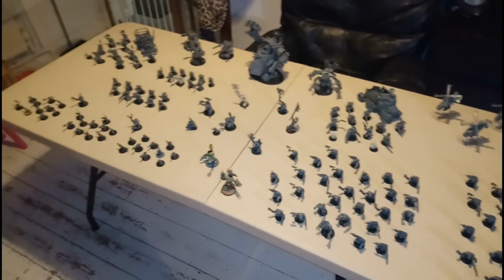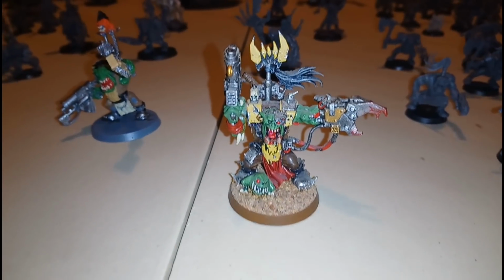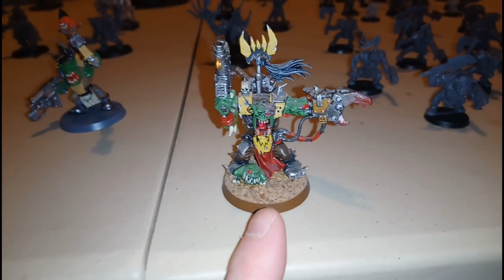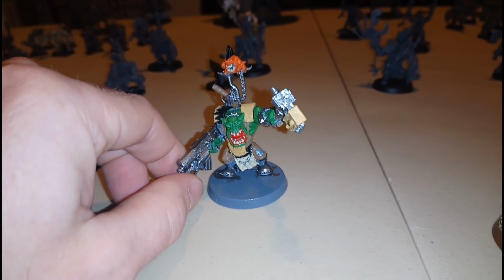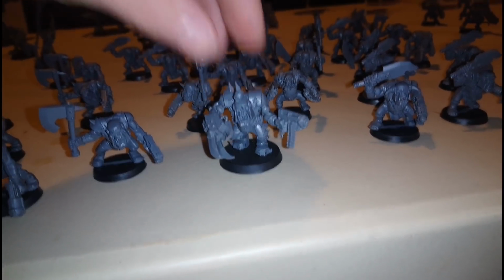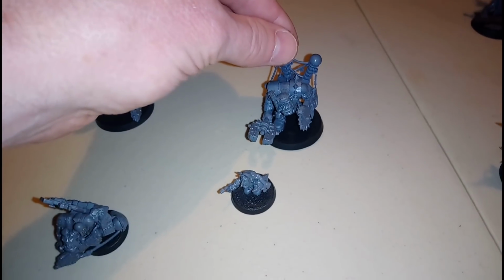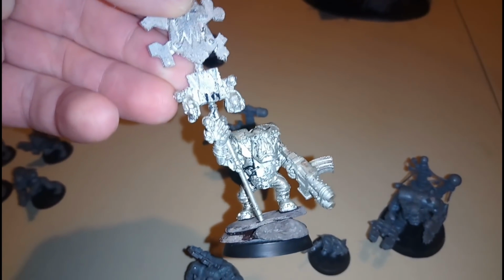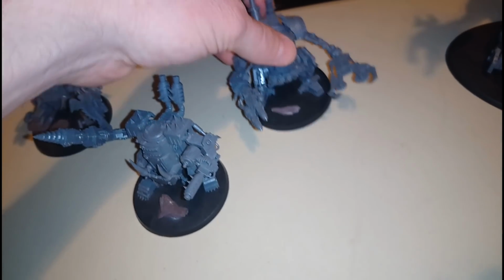Ork Army Showcase - Part 1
In this video I showcase my 3000 point Ork army in all it's unpainted glory.
Join me through these series of videos as I attempt to get them all painted and ready for battle. Hopeully I can turn this grey tide into a green tide! Waaaaaaagghhh!